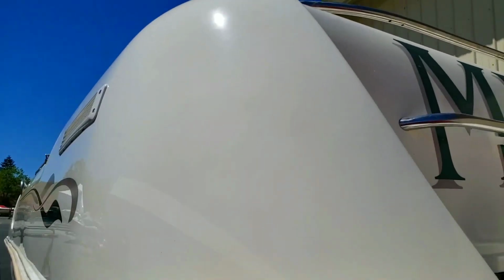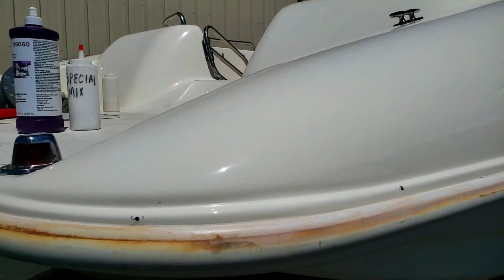AFTER Compound but BEFORE "wax". What a boat Jerk LOOKS for WHILE DETAILING one.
After compounding but before I wash and "wax" a boat, I look for things in the gelcoat. If I see them, I know what it'll look like when "waxed"

It's very important when trying to achieve a really nice finished product, to make sure everything you touched, doesn't look like you even touched it. It should look like brand new (or better, let's be honest)

These dots, elliptical I admit but on curved surfaces with a rotary, unavoidable. The fun part is when removing the "wax" with a DA, you can eliminate all but the dot, that's how insignificant the line running through the sun's reflection really is.

Using a rotary to "wax" will leave the same basic results as a DA (if done right) but you'll need to go slow and work the "wax" into the gelcoat well.

3M Quick Connect adapter (mfg # 05752) to use with the double-sided compounding pad (3M mfg #05753) or the double-sided polishing pad (3M mfg #05754)

3M Super-Duty (05954)
3M Perfect It Heavy Cutting Compound (36102)

Lee